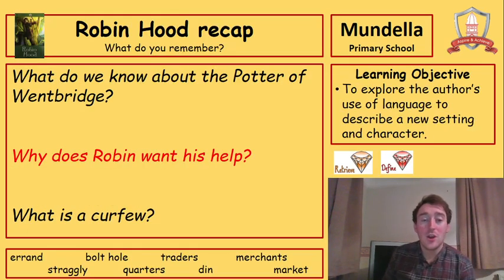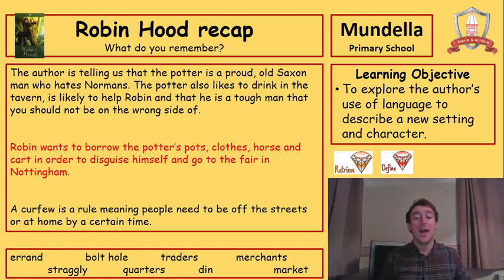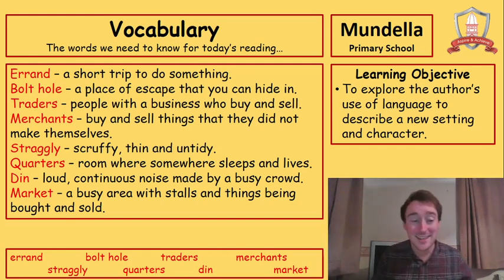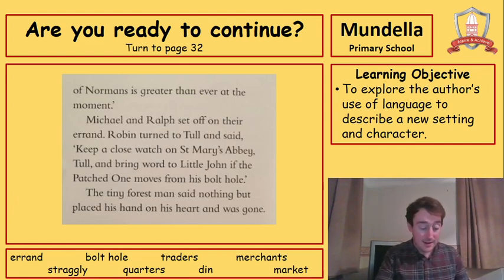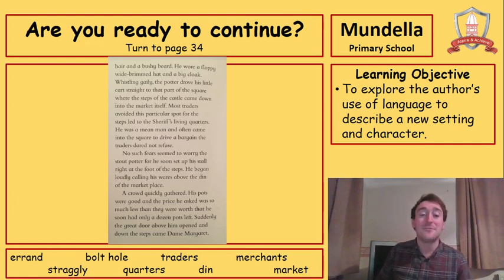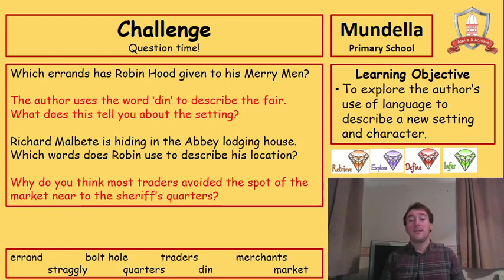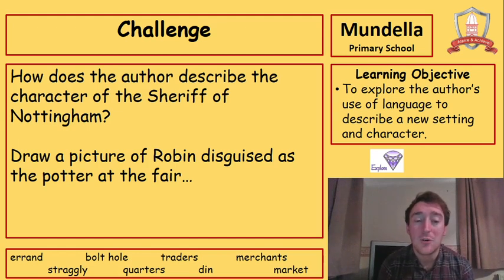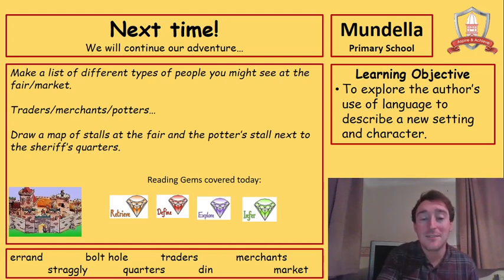Friday 12th March Reading Year 3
Friday:
Reading
Mr Rose